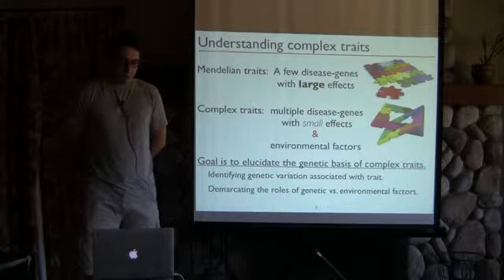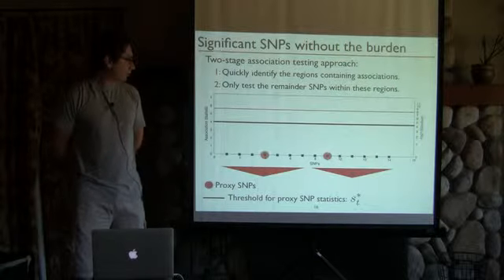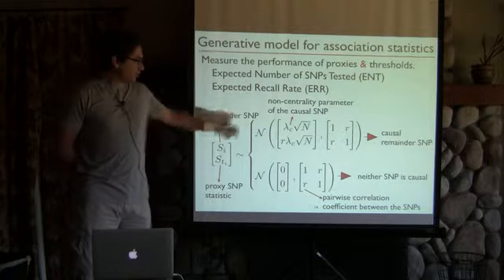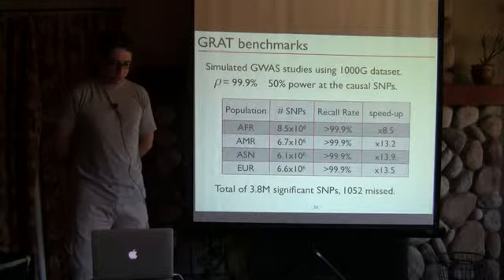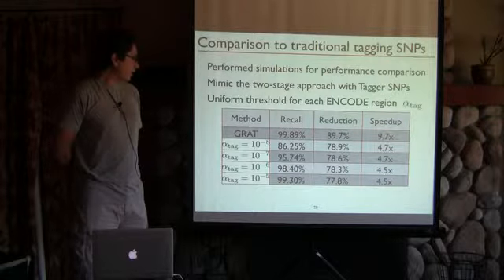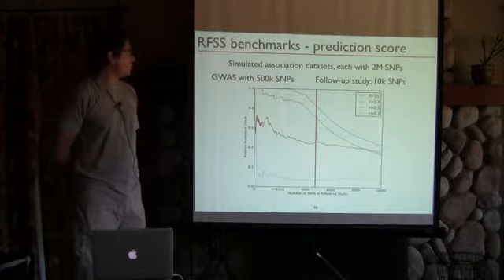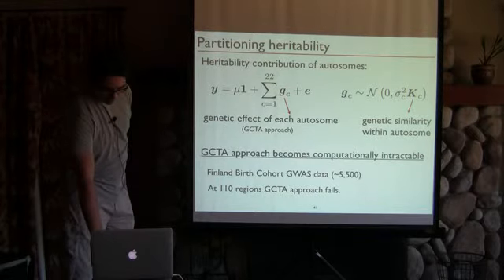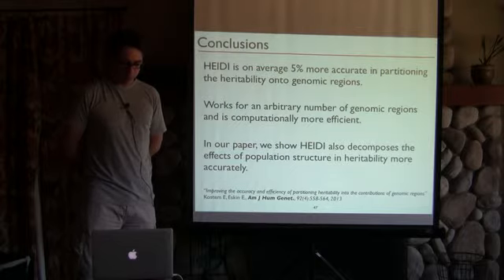Emrah Kostem Retreat Talk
"Efficient Design and Analysis of Genome-wide Association Studies"

This talk covers the three of the research projects that were part of Emrah Kostem's Ph.D. thesis at UCLA.  The full citations to the reference papers are:
1.  Kostem, Emrah, and Eleazar Eskin. "Efficiently Identifying Significant Associations in Genome-Wide Association Studies." In Proceedings of the Sixteenth Annual Conference on Research in Computational Biology (RECOMB-2013). Beijing, China : April 7th-10th, 2013. (Longer version in press at the Journal of Computational Biology, 2013).
2.  Kostem, Emrah, Jose A Lozano, and Eleazar Eskin. 2011. Increasing power of genome-wide association studies by collecting additional snps. Genetics 188 (2): 449-60.
3.  Kostem, Emrah and Eleazar Eskin. 2013. Improving the accuracy and efficiency of partitioning heritability into the contributions of genomic regions. Am J Hum Genet 92 (4): 558-64.